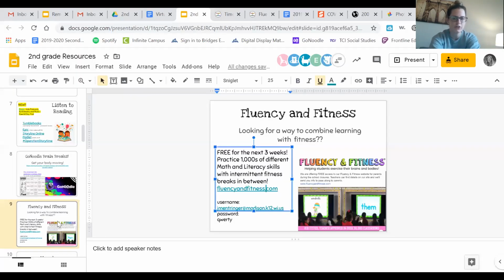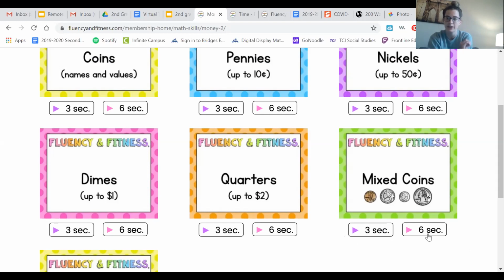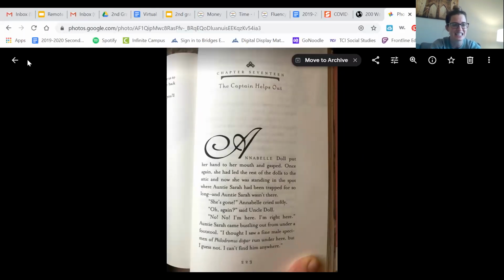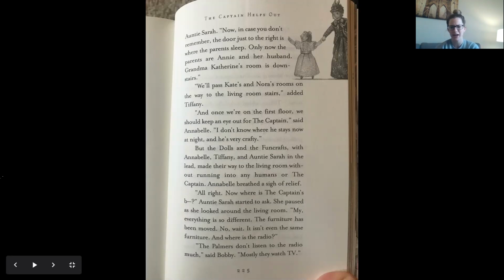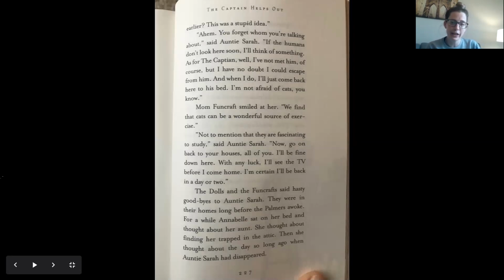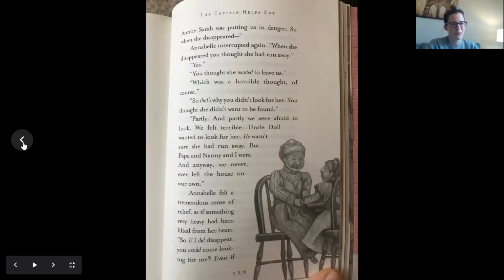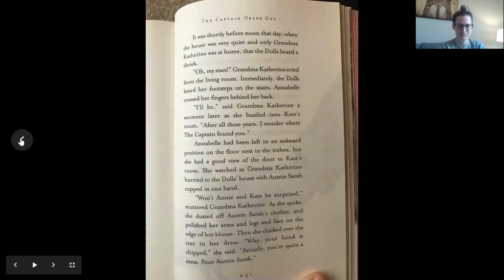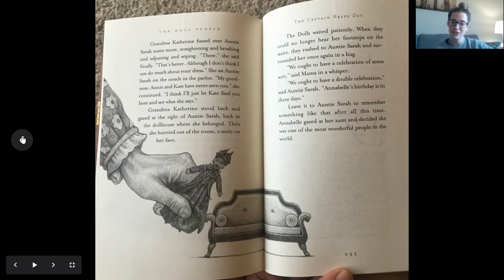Thursday 3/26/20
What Mrs. Entringer is up to today, Fitness and Fluency, a WOULD YOU RATHER question for today, and the next chapter in The Doll People! (sorry my video got cut out at the end!)